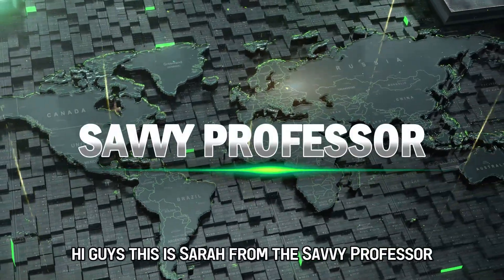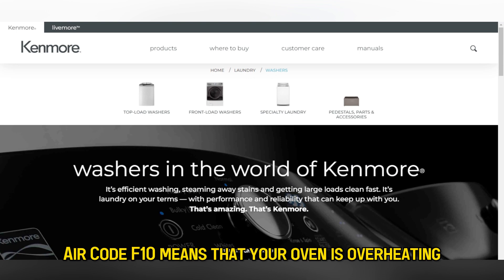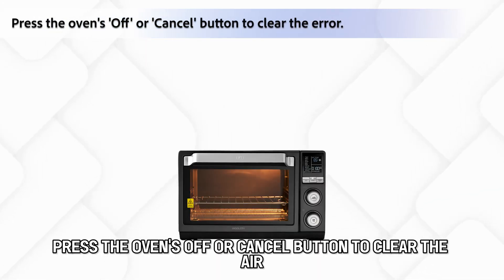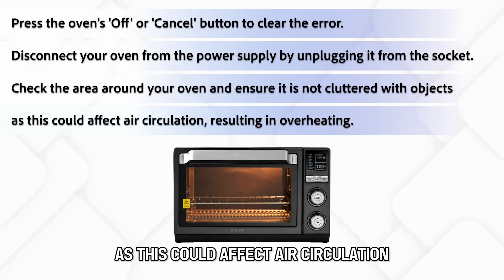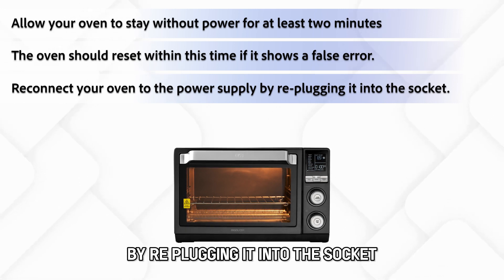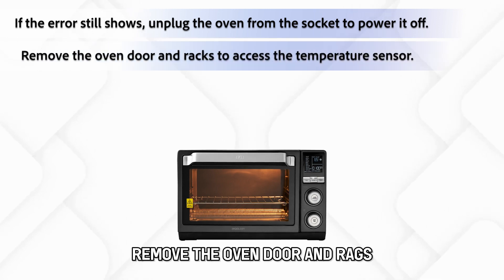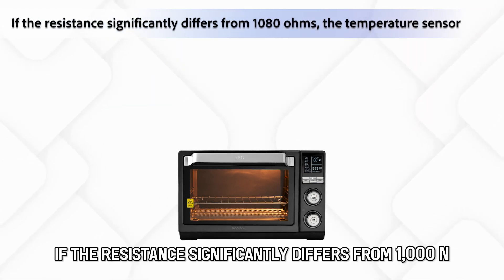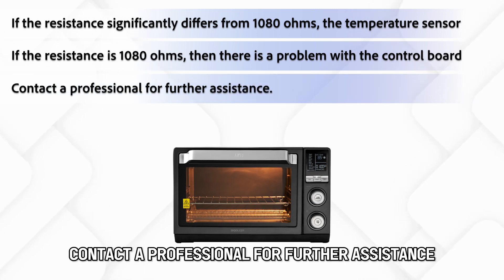Kenmore Oven Error Code F10 (Oven Overheating Problem - Why It Happens And The Solutions To Fix It)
Kenmore Oven Error Code F10 (Oven Overheating Problem - Why It Happens And The Solutions To Fix It). In this video tutorial I will show you how to fix Kenmore Oven error code F10.

Error code F10 means that your oven is overheating.

• Faulty temperature sensor.
• Damaged control board.

Restart your oven.
• Press the oven's 'Off' or 'Cancel' button to clear the error.
• Disconnect your oven from the power supply by unplugging it from the socket.
• Check the area around your oven and ensure it is not cluttered with objects, as this could affect air circulation, resulting in overheating.
• Allow your oven to stay without power for at least two minutes. The oven should reset within this time if it shows a false error.
• Reconnect your oven to the power supply by re-plugging it into the socket.
• Switch it on and monitor to see if the error still shows.

Troubleshoot the temperature sensor and control board.
• If the error still shows, unplug the oven from the socket to power it off.
• Remove the oven door and racks to access the temperature sensor.
• Unscrew it using a screwdriver and pull it gently to access the wire harness.
• Disconnect it from the wire harness and use a multimeter to test the resistance.
• If the resistance significantly differs from 1080 ohms, the temperature sensor is faulty and needs replacement.
• If the resistance is 1080 ohms, then there is a problem with the control board. Contact a professional for further assistance.